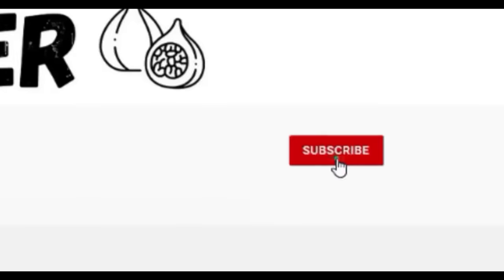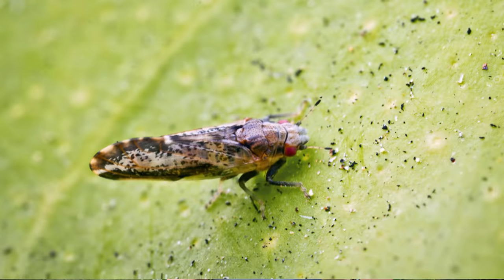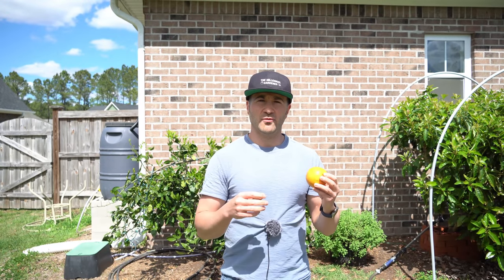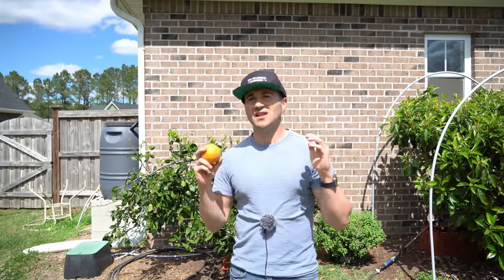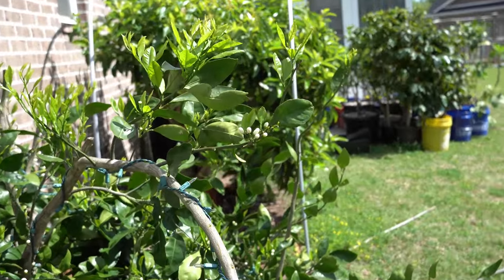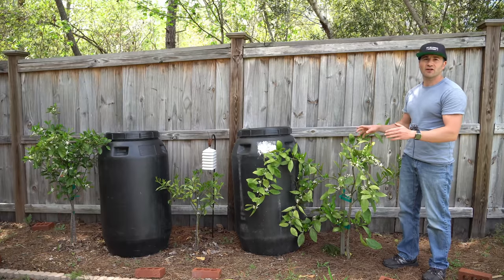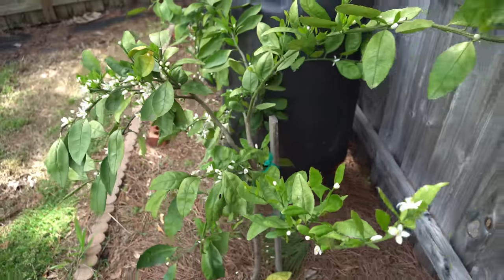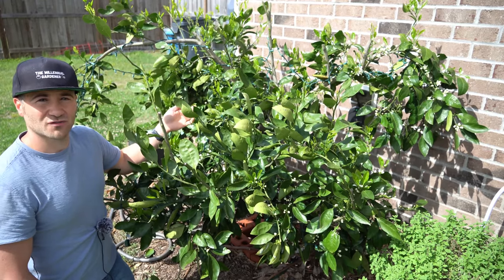Florida Doesn't Want You To Know It's EASIER To Grow CITRUS Up NORTH! How To Grow Citrus ANYWHERE!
The state of Florida has dominated the citrus industry for over a century, but here is a secret Florida doesn't want you to know: It's easier to grow citrus UP NORTH than growing citrus in Florida! I'm growing citrus trees in ground in North Carolina, and you can, too! Learn how to grow citrus anywhere!

Citrus trees are more resistant to cold than you think, and protecting them using cheap, or even FREE, methods is simple. By selecting cold hardy citrus varieties and using the cold protection methods outlined in this video, these citrus trees can survive temps into the low teens or even single digits! This is how I'm growing so many citrus varieties and having so much success!

0:00     Growing Citrus North Of Florida
0:59     Citrus Greening And HLB In Florida Citrus
4:36     The Best Hardiness Zones To Grow Citrus
6:32     Citrus Cold Hardiness Explained
7:49     Selecting Cold Hardy Citrus Varieties
9:04     Protecting Trees With Incandescent Lights
12:11   Protecting Trees With Water Barrels For FREE!
16:07   Growing Citrus In Containers In Colder Zones
18:53   North Carolina Grown Citrus Taste Test!
21:38   Adventures With Dale

If you have questions about how to grow citrus in any climate, growing a citrus tree in ground or in containers, want to know more about growing fruit trees and the things I grow in my raised bed vegetable garden and food forest, are looking for gardening tips and tricks, have questions about vegetable gardening and organic gardening in general, or want to share some DIY and "how to" garden tips and gardening hacks of your own, please ask in the Comments below!

6.5 Inch Hand Pruner Pruning Shears

34.1°N Latitude
Zone 8A